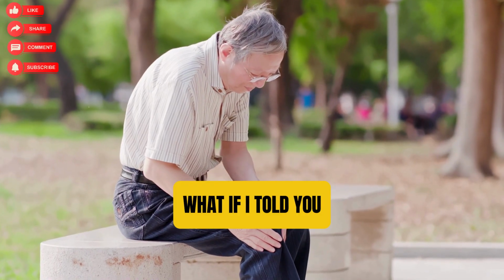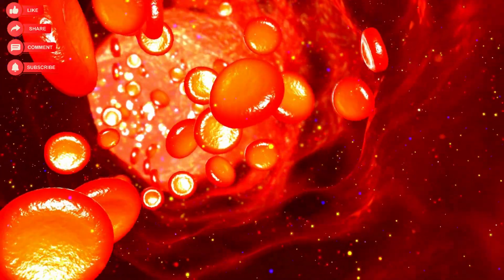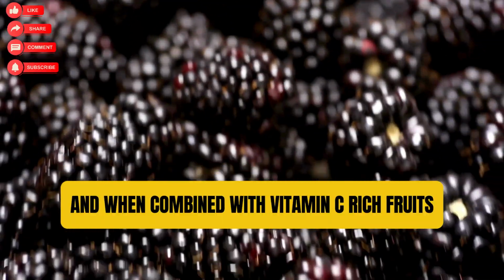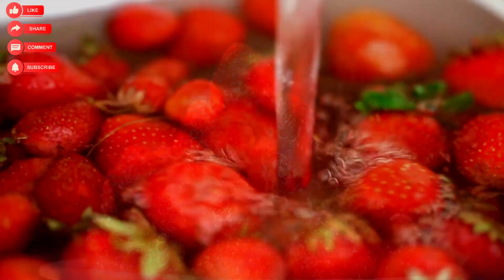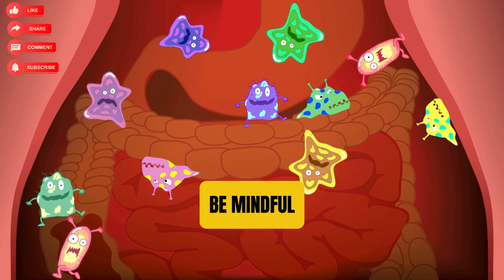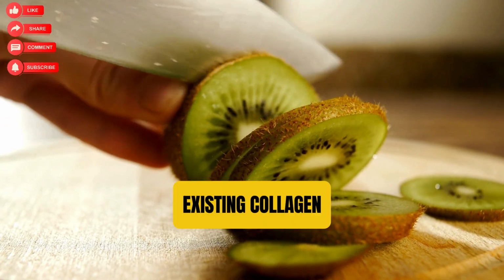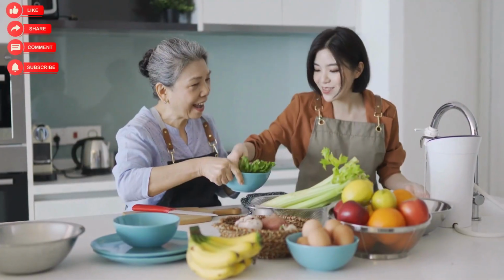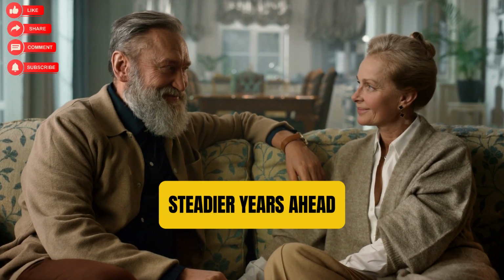8 Powerful Fruits to Eliminate Tingling Hands, Weak Legs, and Joint Pain After 60 | healthy recipes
8 Powerful Fruits to Eliminate Tingling Hands, Weak Legs, and Joint Pain After 60 | healthy recipes

✨ After 60, tingling hands, weak legs, and joint pain can feel like daily struggles — but they don’t have to be. In this video, discover 8 powerful fruits packed with collagen-boosting nutrients, antioxidants, and anti-inflammatory compounds that help improve circulation, support healthy joints, and restore mobility.

🍍 From kiwi and guava to pineapple and papaya, these superfoods not only fight inflammation but also promote immune boost, heart health, and overall longevity. Each fruit is easy to add to your daily meals, making healthy aging both simple and delicious.

🥗 Eat smarter, live stronger — the right foods can truly be your best medicine.

This video is an original creation made exclusively for the Eat To Beat Disease channel.

All content—including narration, educational insights, and story structure—was developed specifically for this channel with the assistance of AI (ChatGPT by OpenAI).

I am fully responsible for the research curation, editing, creative direction, and final presentation of this video.

No part of this content infringes on any copyrighted materials or existing works.

🎥 Visuals & Footage
All visuals and footage used in this video are sourced from Canva under their free-to-use license for personal and commercial projects, including YouTube monetization and advertising.
Special thanks to the talented creators on Canva who make their work available for use.

🔊 Voice & Audio Notice

This video uses a synthetic voice generated by J2TEAM Text to Speech.

The voice is AI-generated and not associated with any real individual.

This content is created for general educational and informational purposes only.

📜 Compliance

This video follows YouTube’s Community Guidelines and the NO FAKES Act 2025.

It is produced with transparency, integrity, and the intent to provide evidence-based nutrition education in a respectful and authentic way.